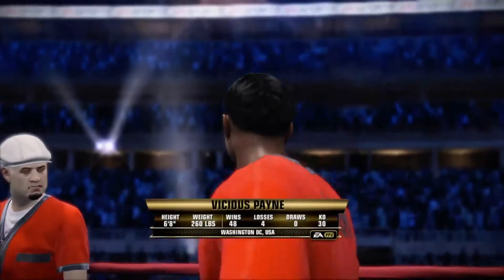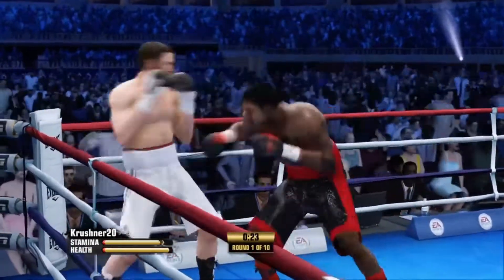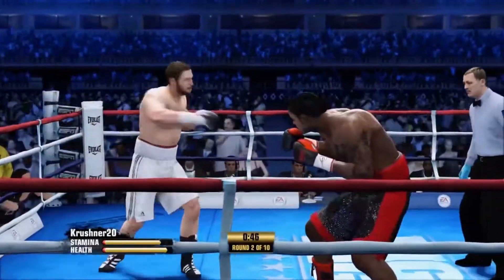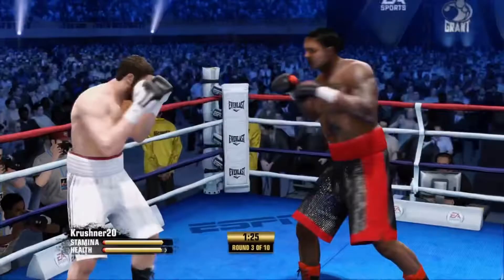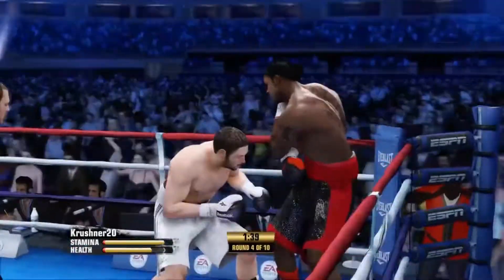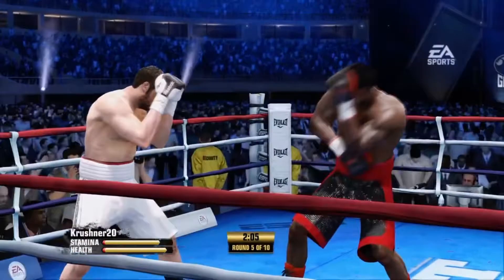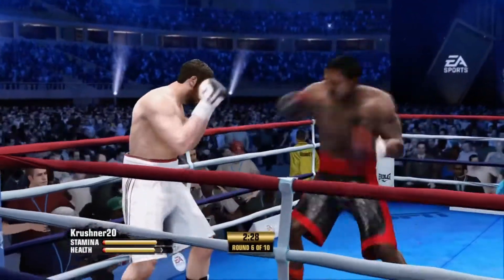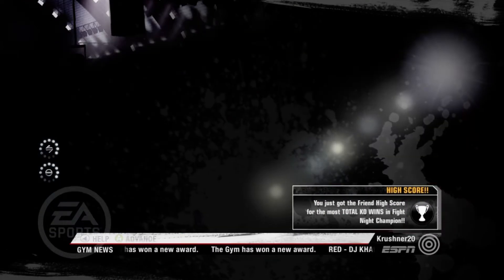48-4 “xCRIDDYx” Rematch | Fight Night Champion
Started spamming and got a dose of karma haha